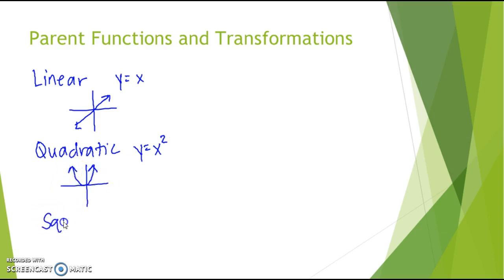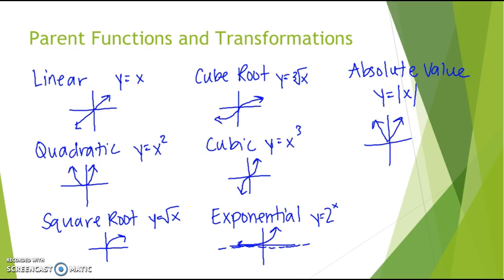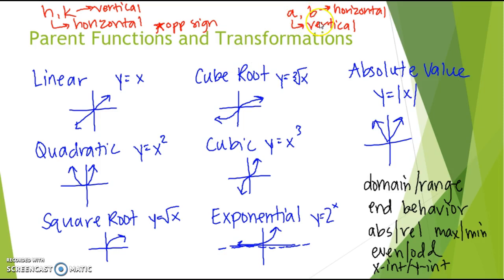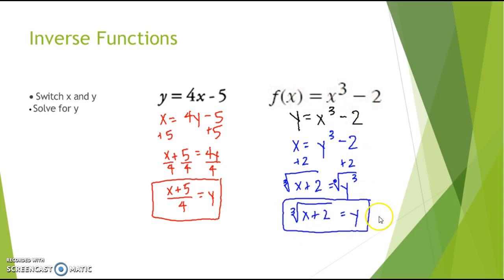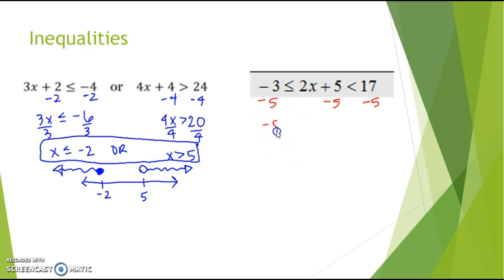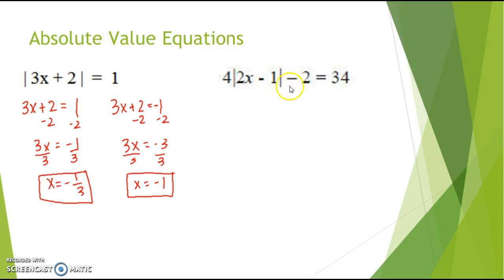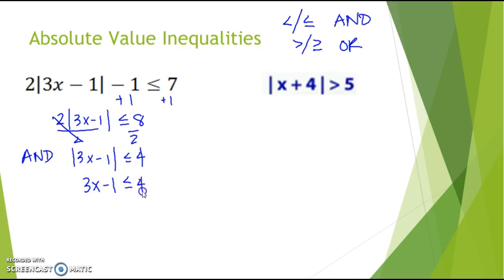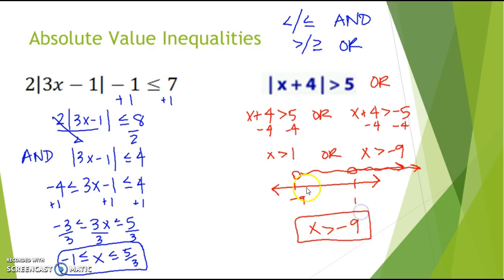Math 3 Functions Quiz Review